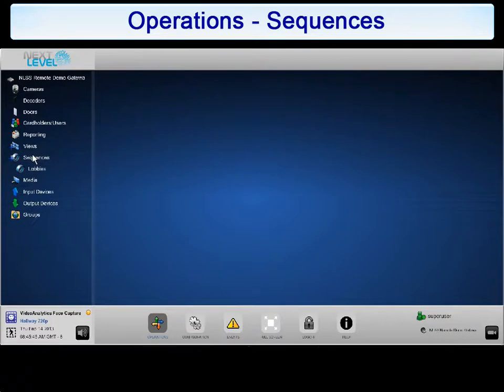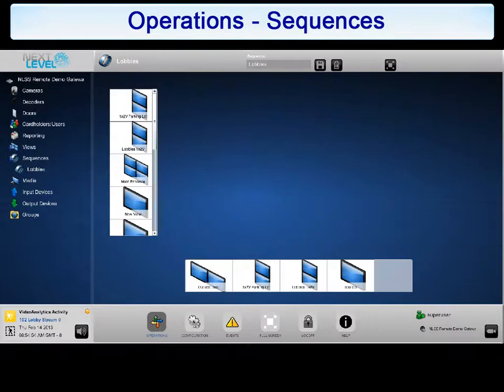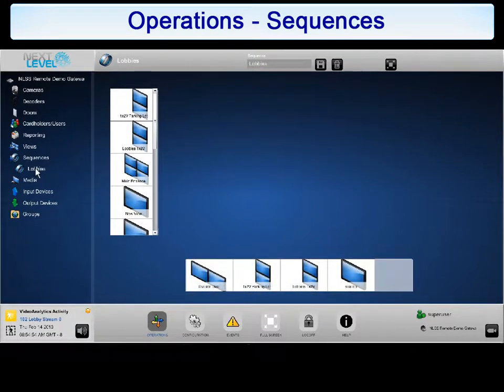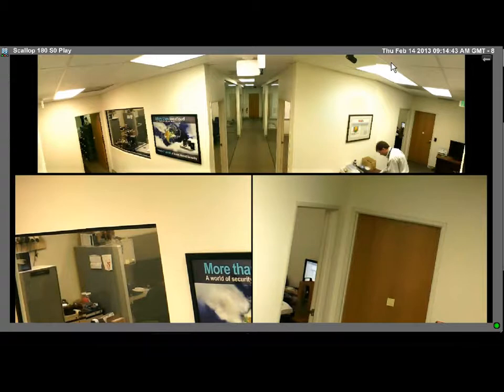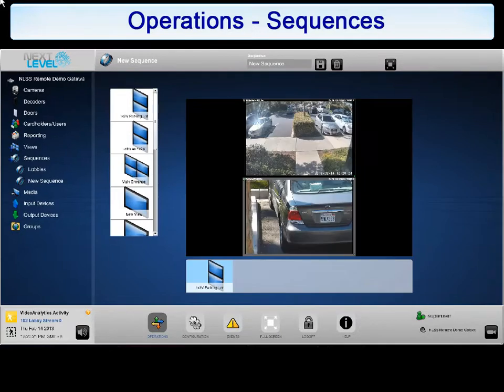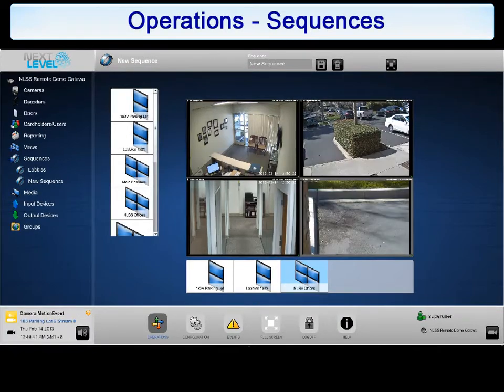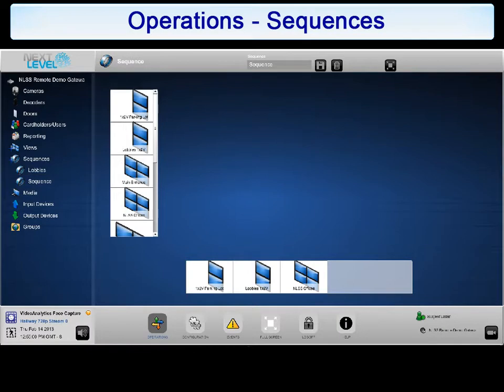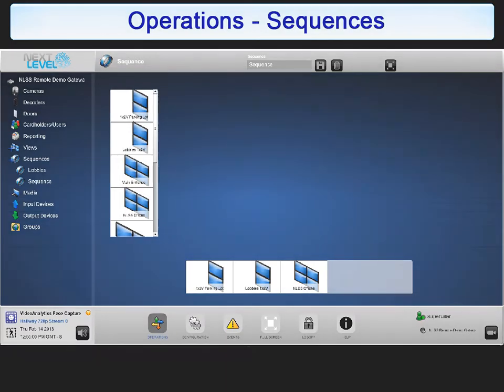NLSS Version 3.3: Operations - Sequences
Overview of the sequences section of Operations - Version 3.3 of the NLSS Unfiied Security Suite